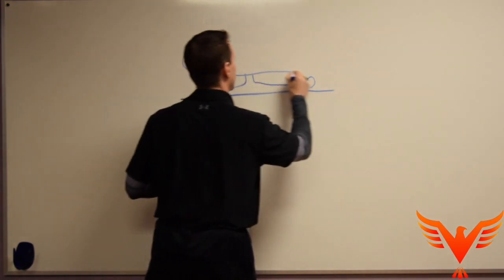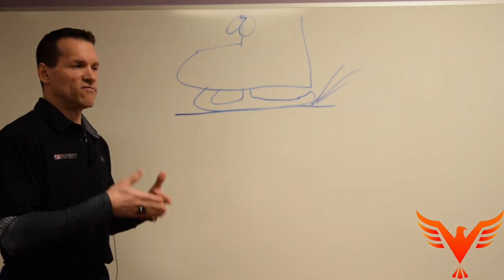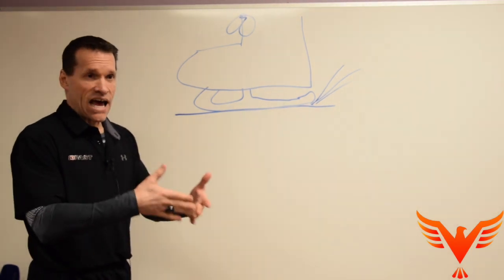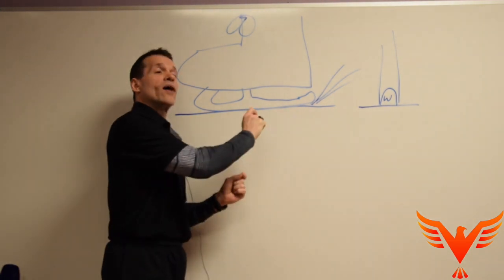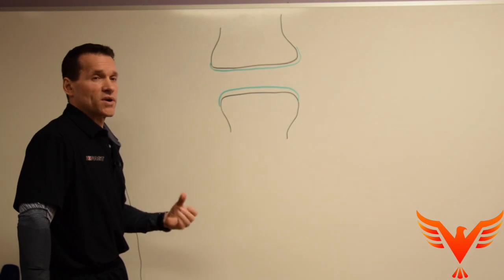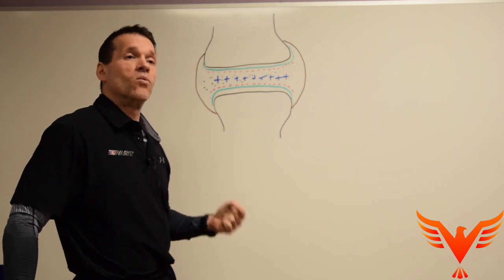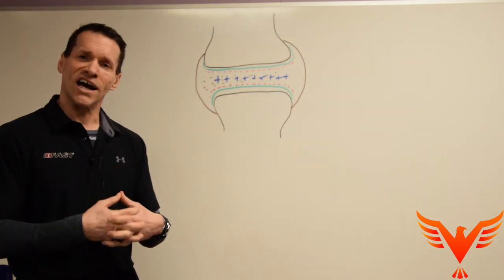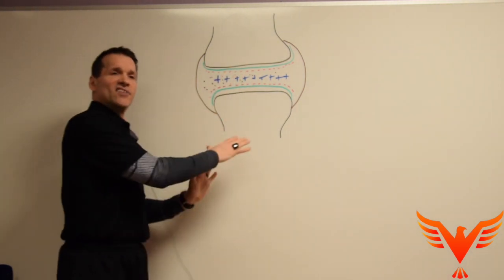Bill Hartman Online Mentorship - Why joints don't squeak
How do synovial joints work to avoid friction between joint surfaces?Read Gerald Pollack's work for more information.